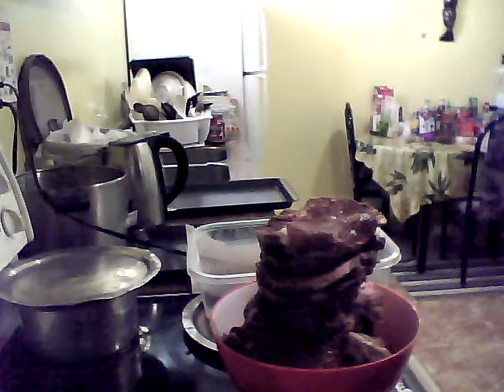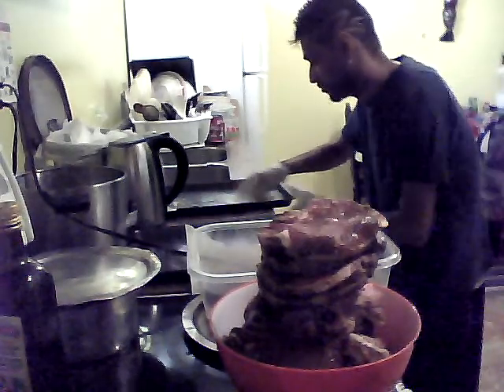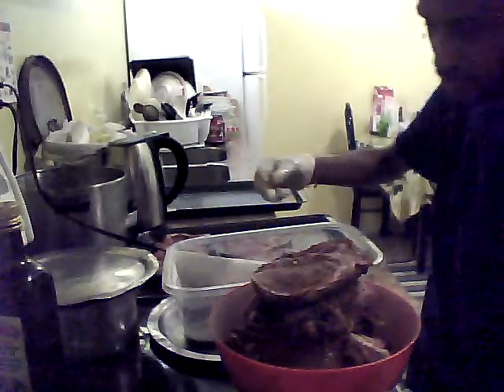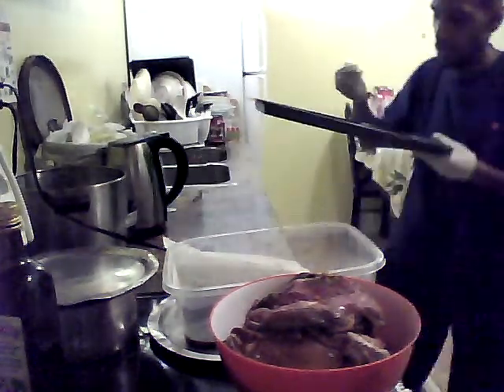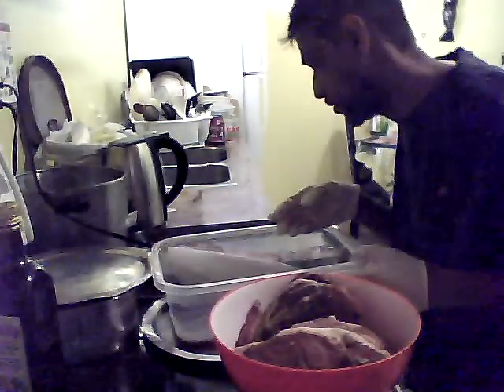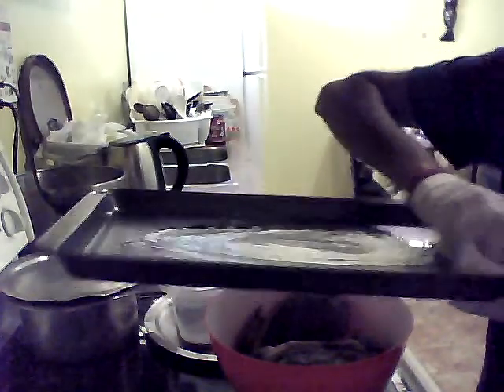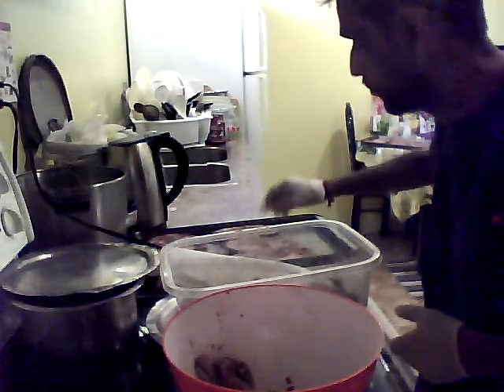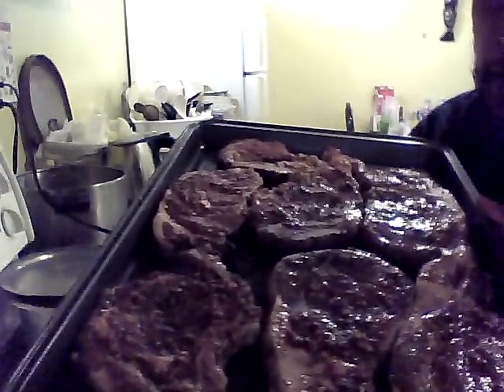Marinade Chops For 48 Hours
Hello guys. I marinated some chops for 48 hours for better taste. You can use this method on any kind of meats. If you guys want to know what i used. Just comment under my video and i will tell you how to make this marinade.